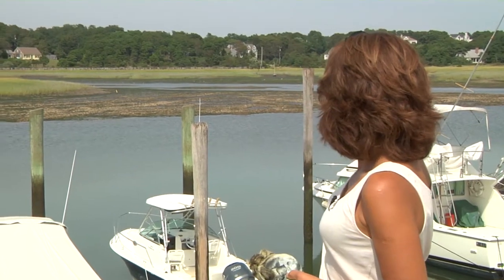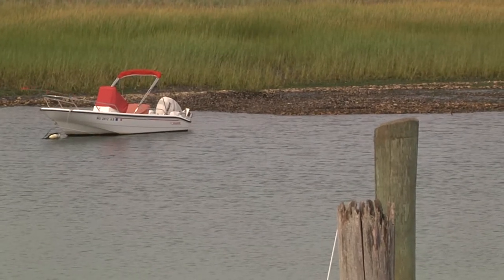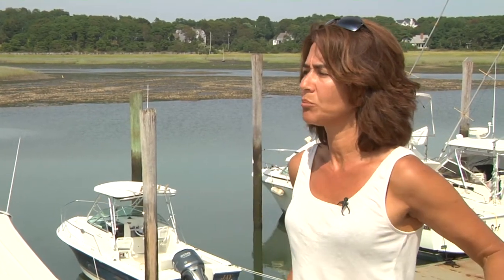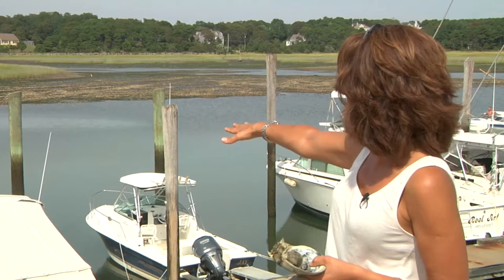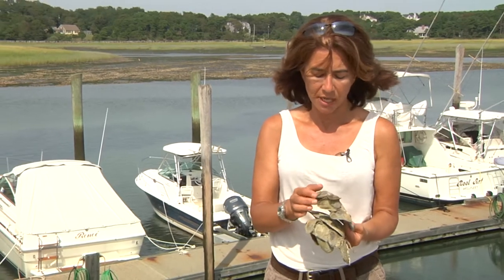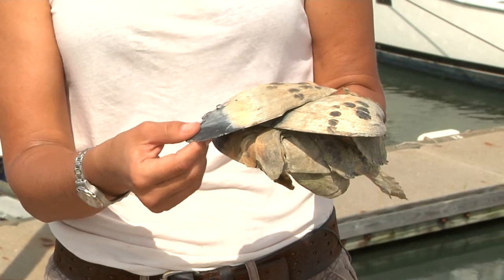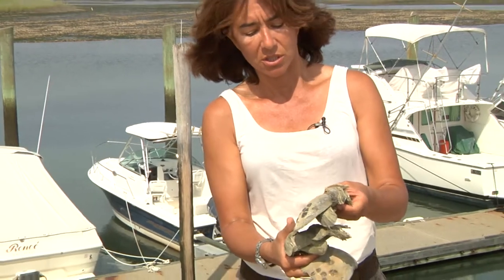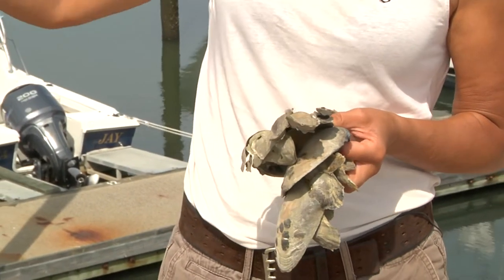Introduction to the LivingLabs in Wellfleet Harbor